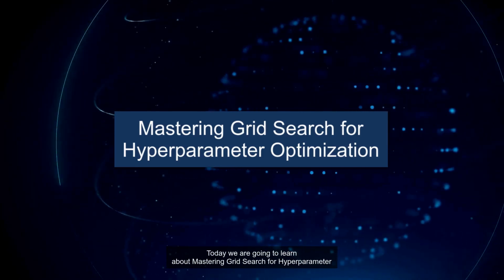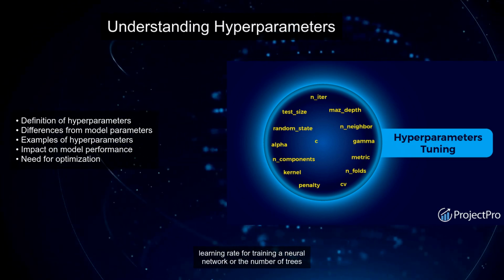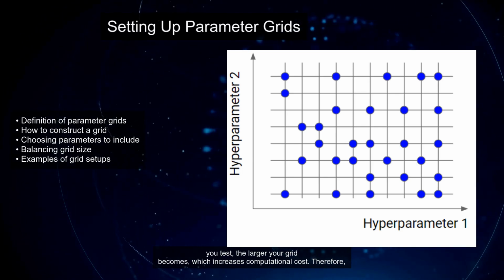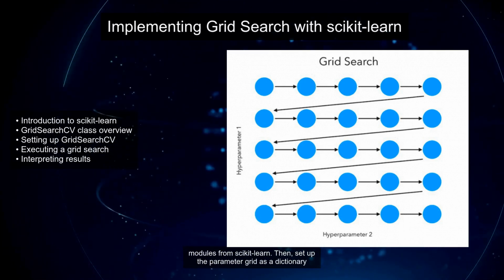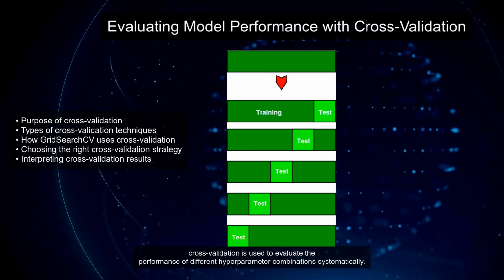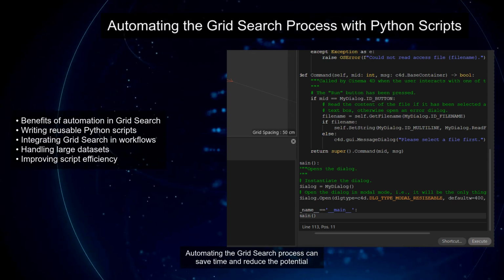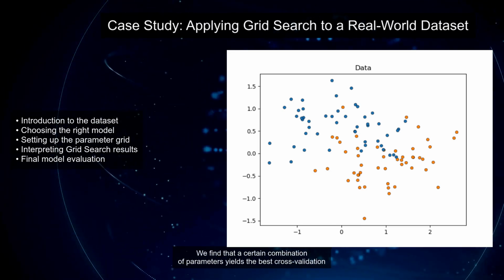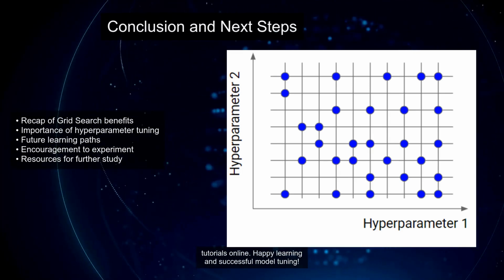Mastering Grid Search for Hyperparameter Optimization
Unlock the full potential of your machine learning models with our video on Mastering Grid Search for Hyperparameter Optimization! Dive into the world of Grid Search, a crucial technique for fine-tuning models to achieve optimal performance and accuracy.

In this video, we'll start by introducing Grid Search, explaining its role in machine learning, and why it's vital for model tuning. We'll clarify the concept of hyperparameters, how they differ from model parameters, and their significant impact on model outcomes. Learn how to set up effective parameter grids, balance their size, and explore strategies to manage computational costs.

We'll guide you through the implementation of Grid Search using scikit-learn's powerful GridSearchCV class, demonstrating how to execute searches and interpret results. Understand the importance of cross-validation in evaluating model performance and learn techniques to prevent overfitting during hyperparameter tuning.

Discover how automation can streamline your Grid Search process with Python scripts, making it easier to integrate into workflows and handle large datasets efficiently. Finally, we'll apply these concepts in a real-world case study, showing the practical application of Grid Search on a dataset, from setup to final model evaluation.

Join us for this comprehensive guide and take your machine learning skills to the next level. Whether you're a beginner or an experienced practitioner, this video offers valuable insights and resources for further study. Let's get started on the path to mastering hyperparameter optimization!